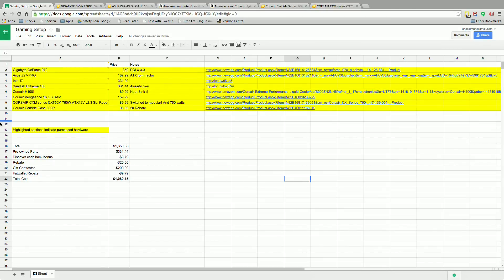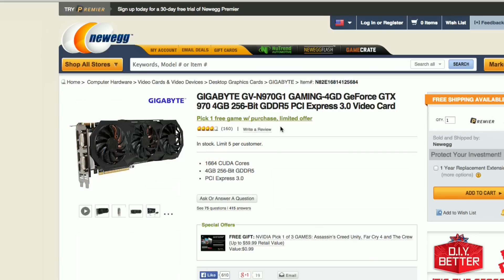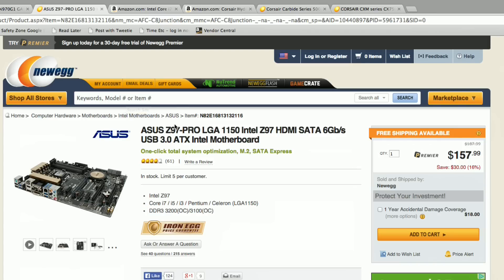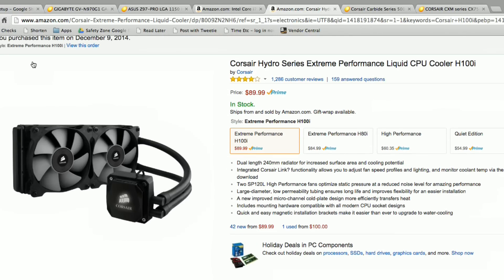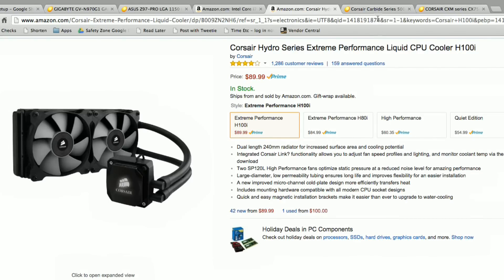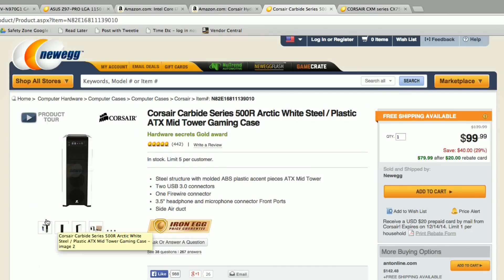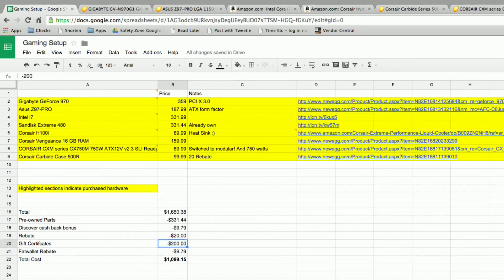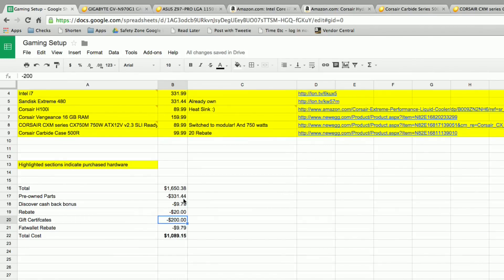PC Build Update! Components Ordered, What do you want to see?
Big news! Components for the new PC are ordered and on the way! I made some changes since my last video based on your feedback. I should have everything in by early next week.

Please let me know what you'd like to see in the stream - should I build it on air or would you like me to pick up the stream after it's put together?  Answer at the link above.